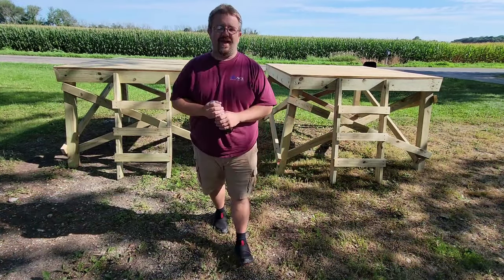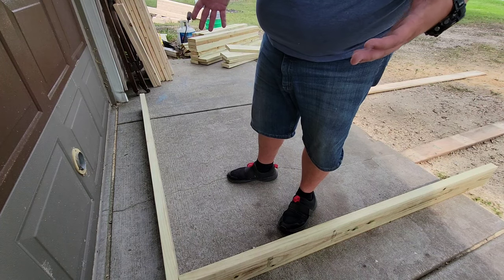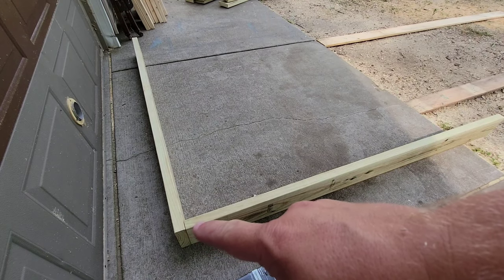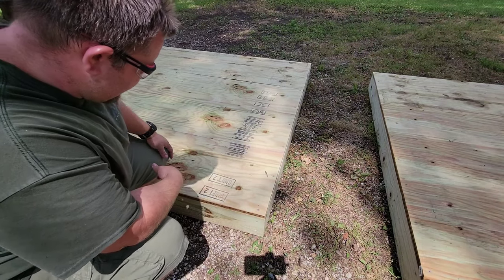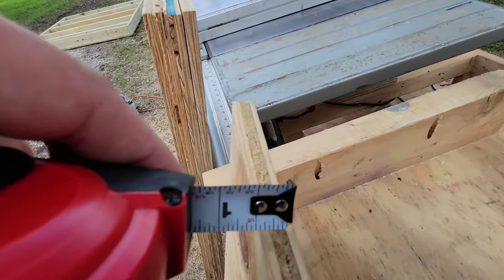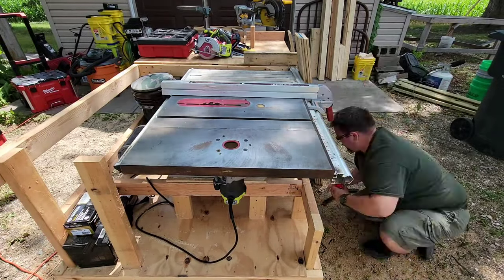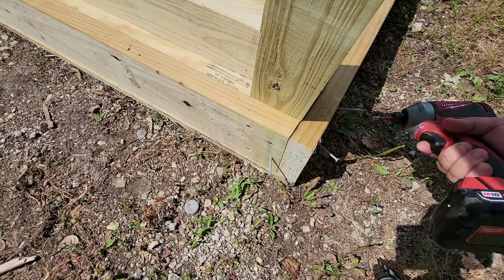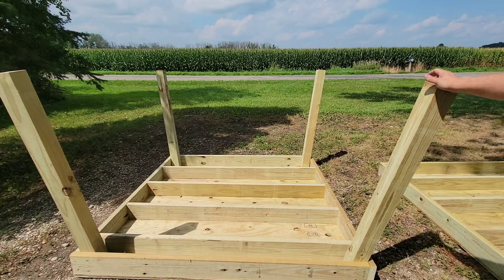The BEST DIY deer blind tower + 5 Tips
Watch it all because I share all my top tricks on deer tower building in this video.  My previous video showed how to design deer blind towers and this video show how to build your own deer stand tower and how to not break the bank and make it solid.  Always remember if you are unsure of your skills please hire a professional and if you attempt this I cannot guarantee your building skills and cannot be held liable if it isn't properly done and you get injured.